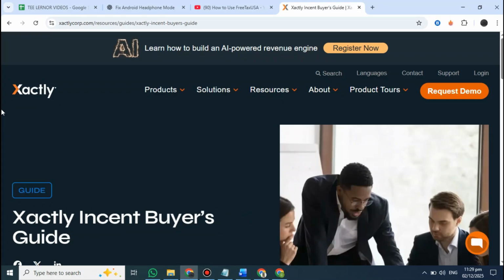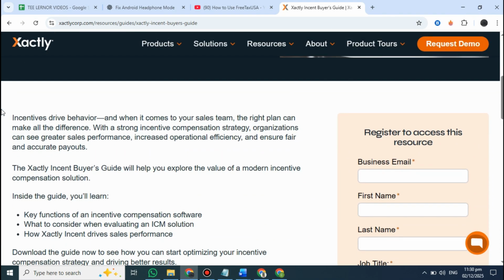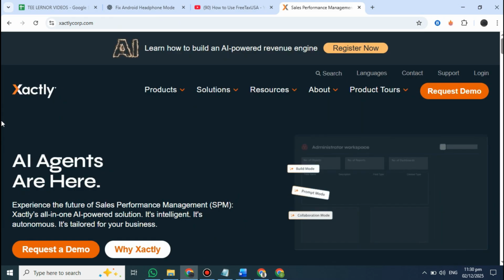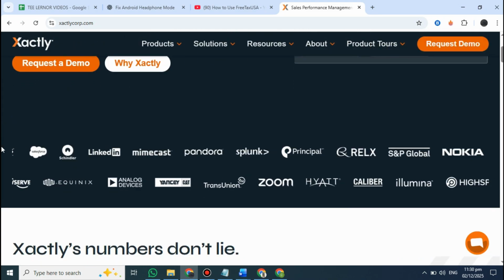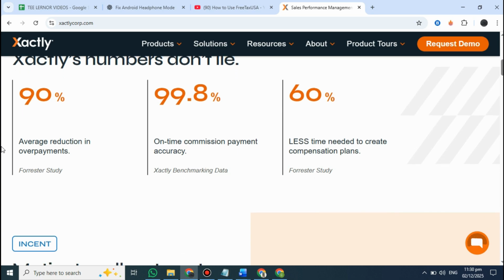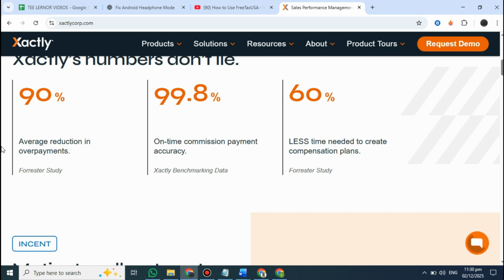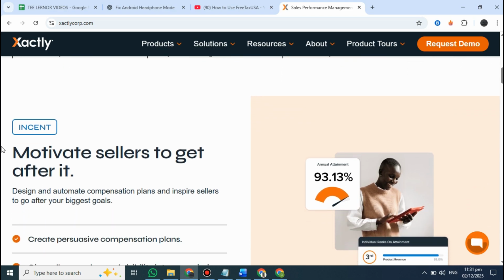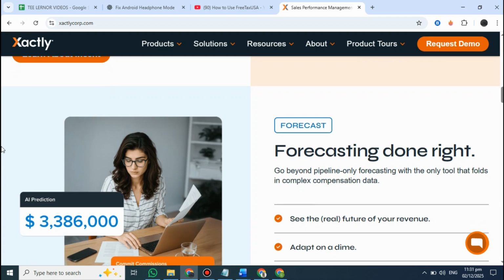Xactly Incent Tutorial for Beginners | StreamlineSales Compensation Management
💼 Xactly Incent Tutorial for Beginners | Streamline Sales Compensation Management (2026 Guide)

Want to simplify your sales compensation and commission management? In this Xactly Incent Tutorial for Beginners, I’ll walk you through everything you need to know to set up, manage, and automate compensation plans with Xactly Incent.

This step-by-step guide is perfect for sales ops professionals, admins, and finance teams who want to eliminate manual spreadsheets and gain real-time insights into performance and payouts.